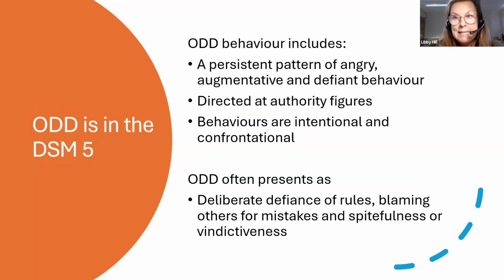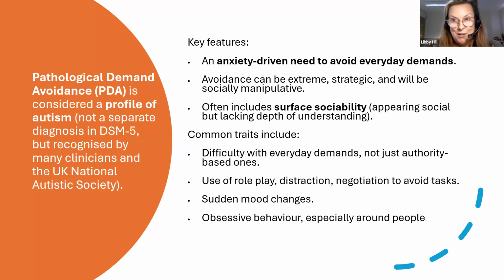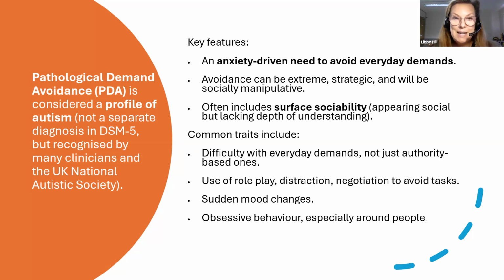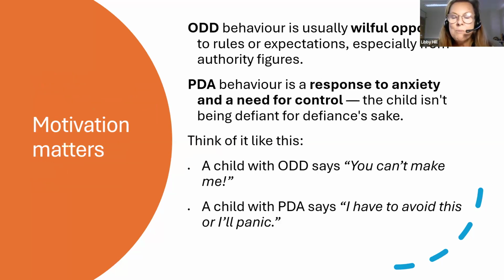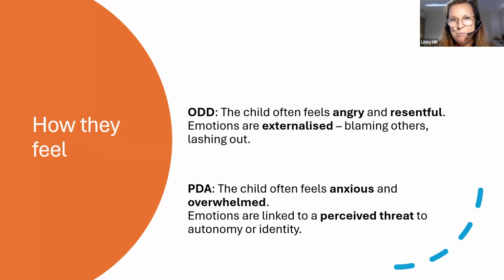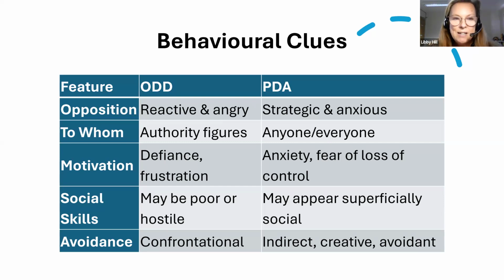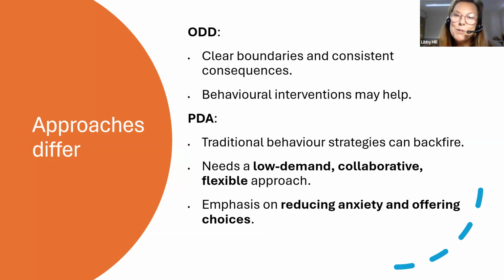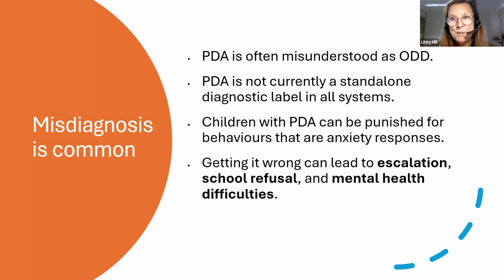PDA vs ODA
I dug this out from a  few years ago as there seems to be a trend of putting the 2 together. i was hoping we were moving away from ODD anyway but it seems not